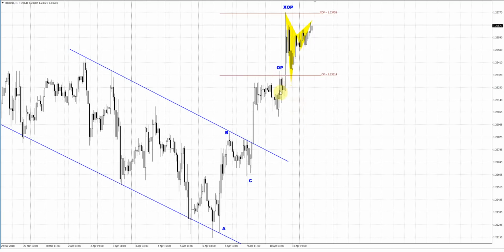Forex Peace Army | Sive Morten EURUSD Daily 04.11.18